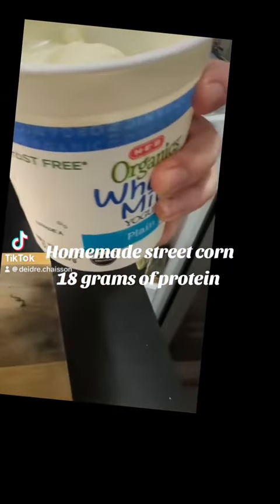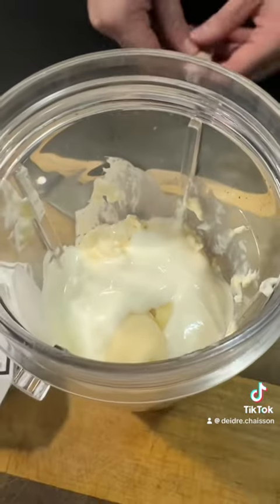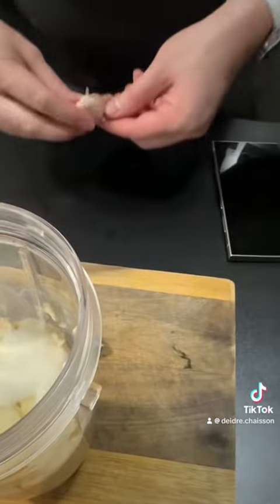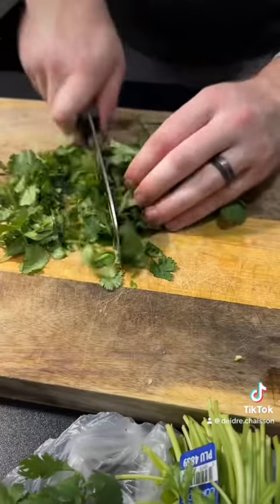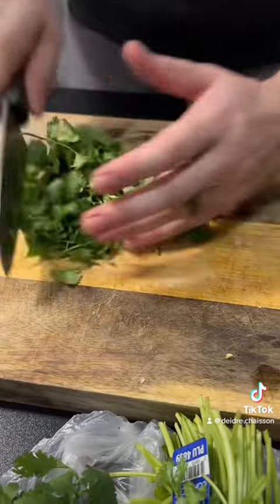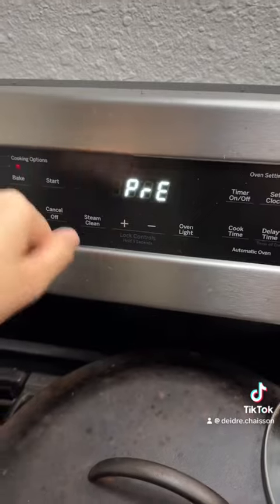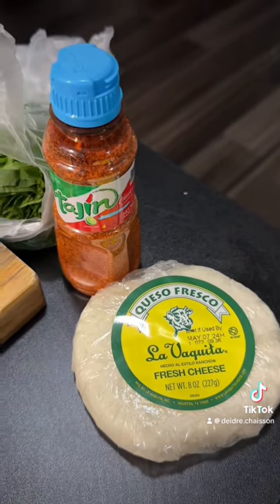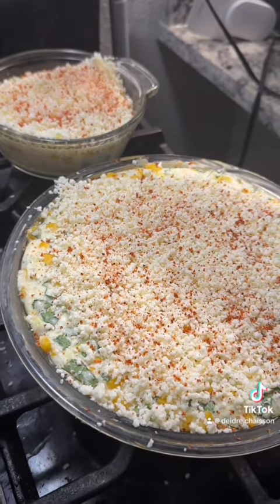Homemade Mexican Street Corn